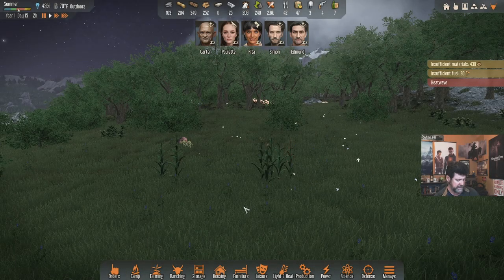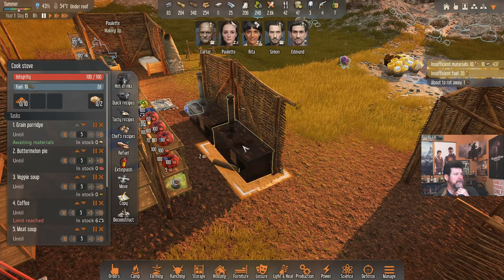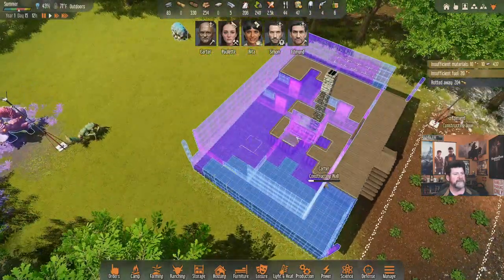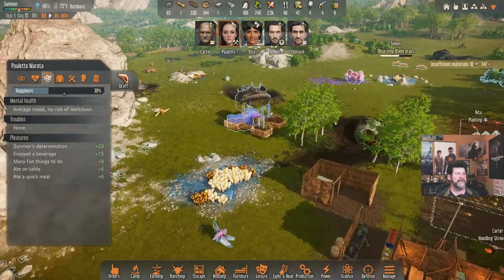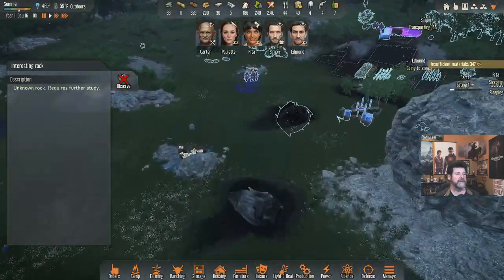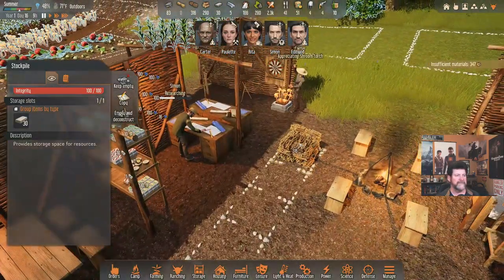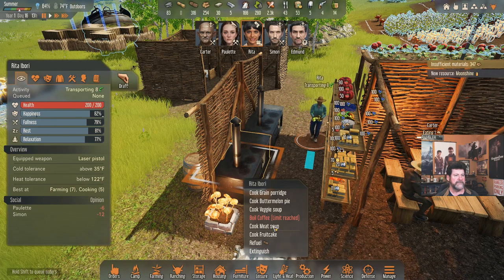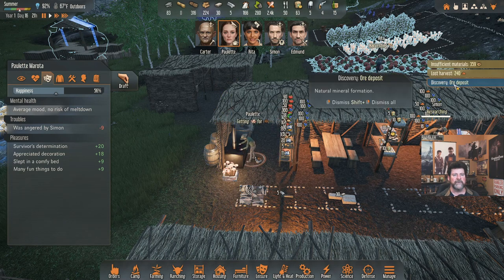Stranded Alien Dawn Ep 6 | New Defensive Structure Ready For Testing!